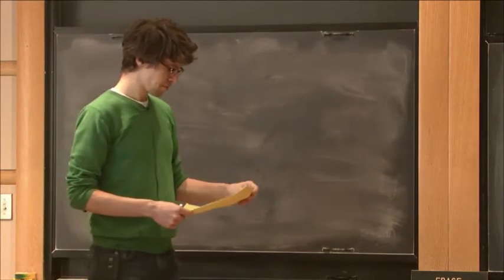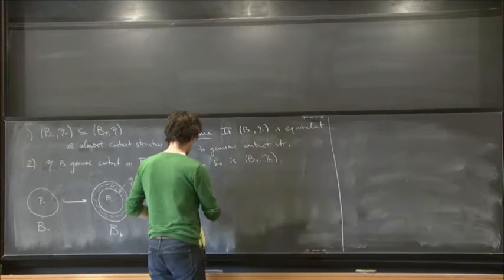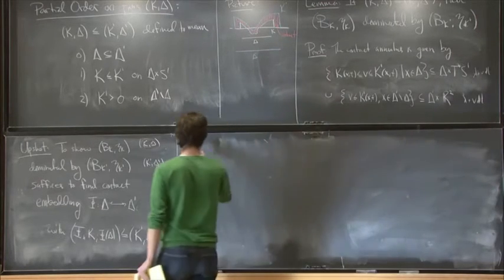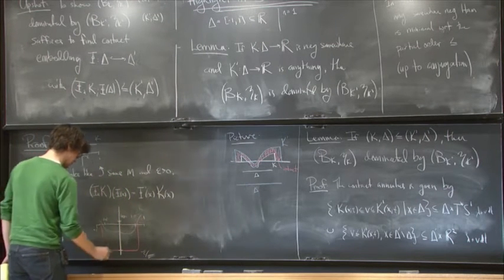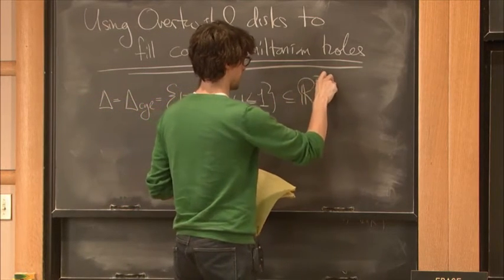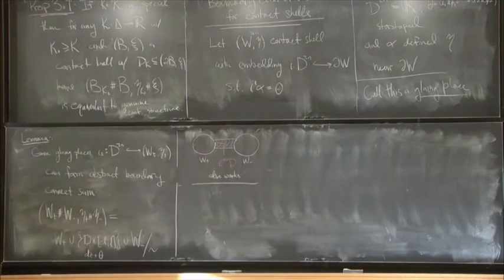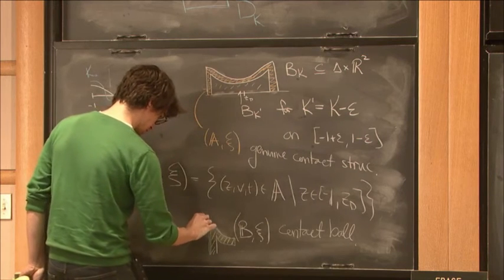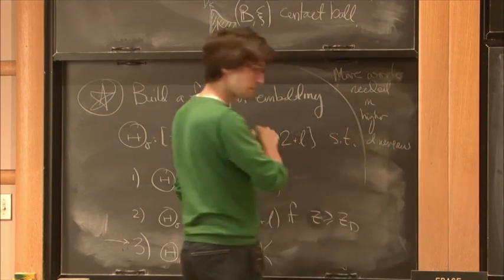Lectures on overtwisted contact structures - Matthew Borman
Matthew Borman